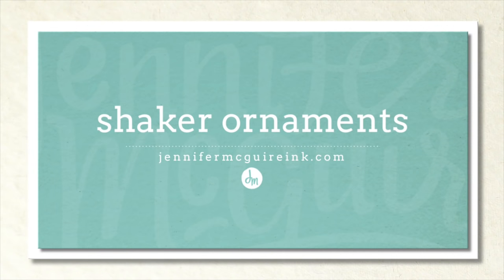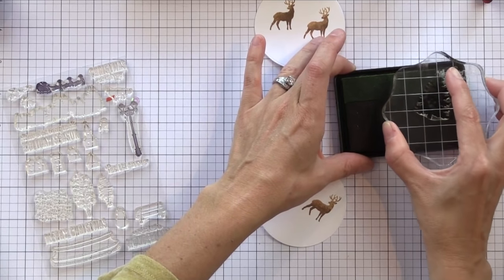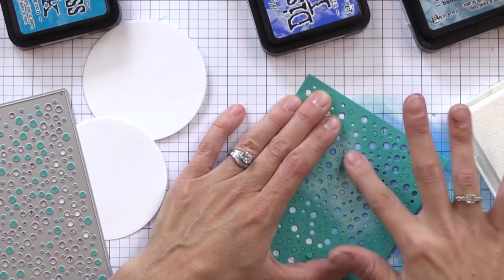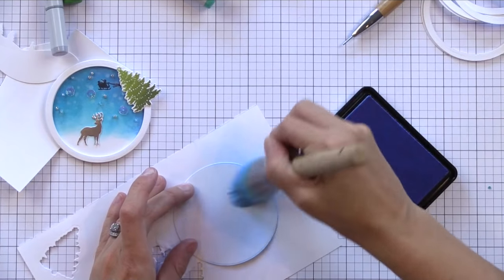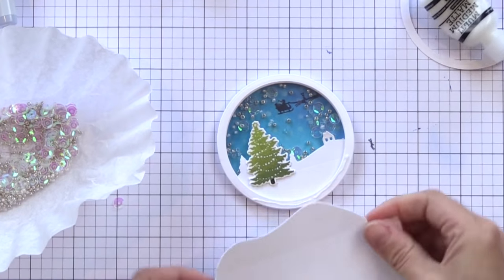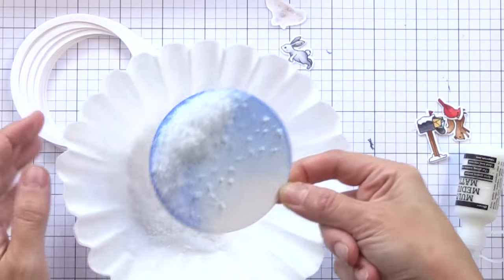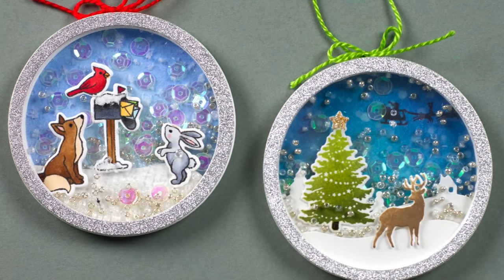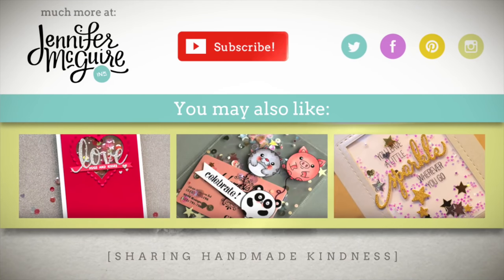Shaker Ornaments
Using craft suppliers to make shaker ornaments.

SUPPLIES

VIDEOS MENTIONED

Some products have been received from a company. (Head here for more details This video was NOT sponsored or paid and I did it only because I wanted to. The information provided in this video is based on my own personal experience. I am not an expert nor do I work for these companies. I just am sharing what *I* like.

FIND ME